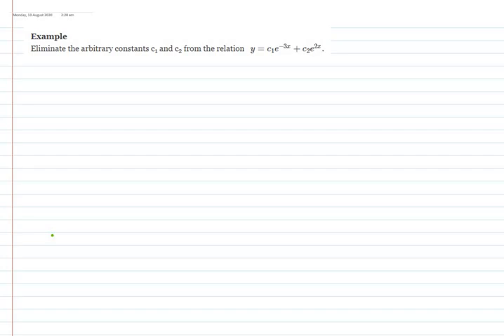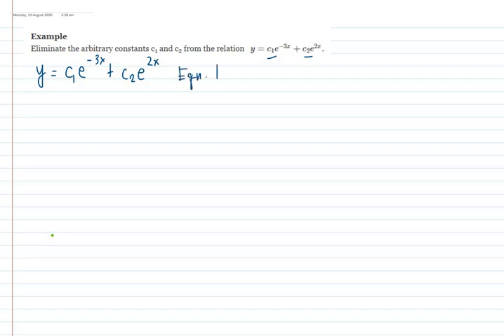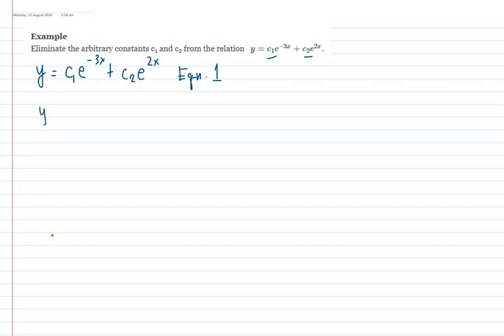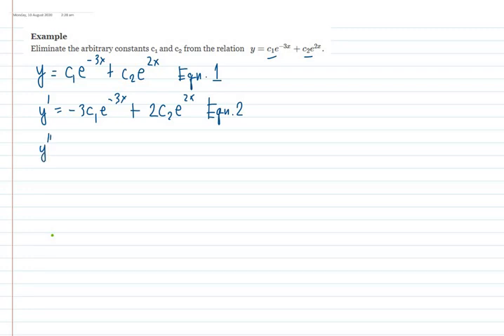Elimination of Arbitrary Constants Example#1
The order of differential equation is equal to the number of arbitrary constants in the given relation.
The differential equation is consistent with the relation.
The differential equation is free from arbitrary constants.